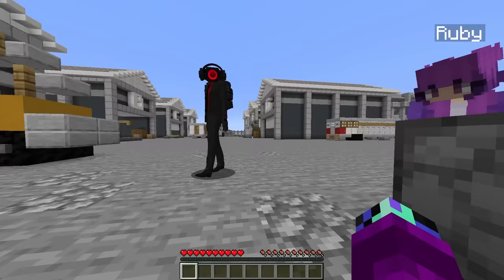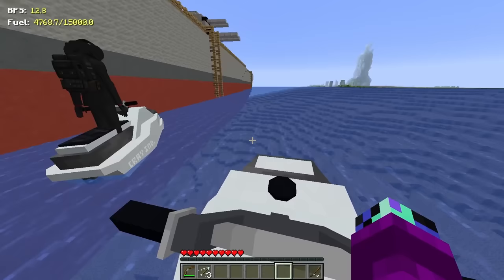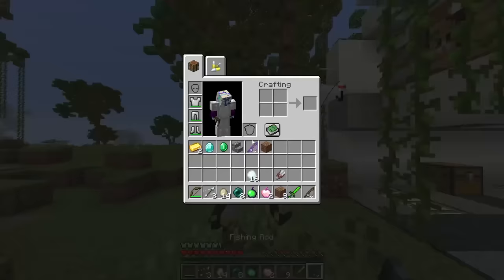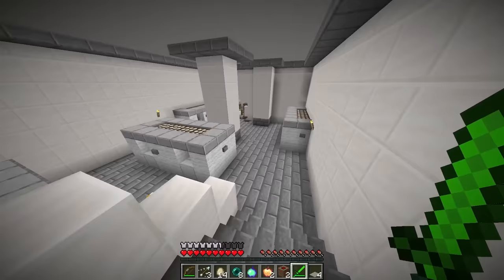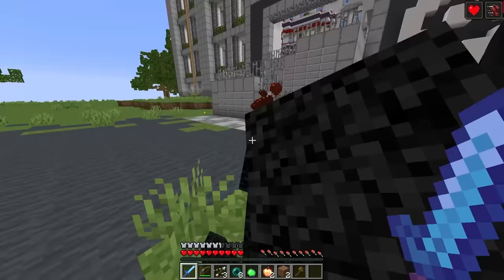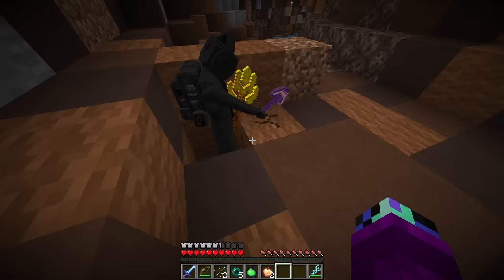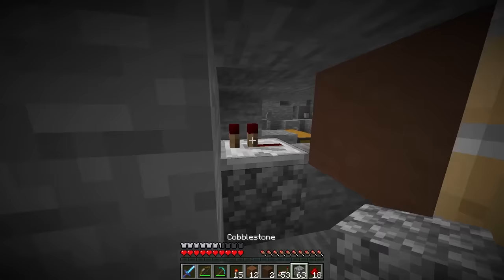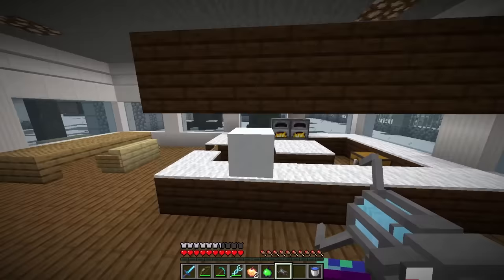Minecraft HIDE AND SEEK PROP HUNT!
This video Dash, Ruby and SpeakerMan are playing PROP HUNT HIDE AND SEEK in Minecraft! Who will win? Watch till the end to find out!

This video was inspired by Aphmau, Maizen, Cash and Nico!